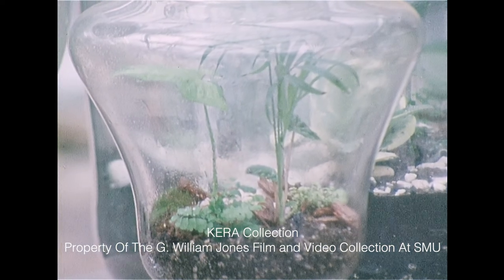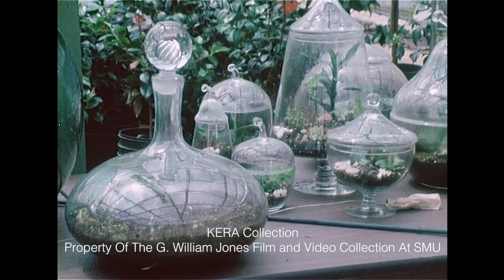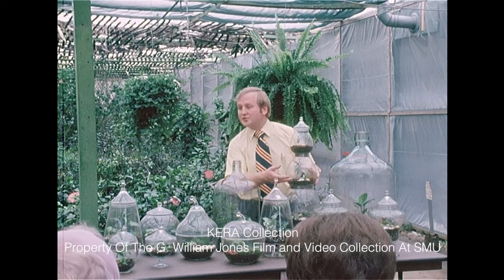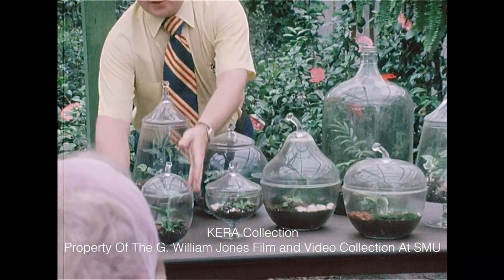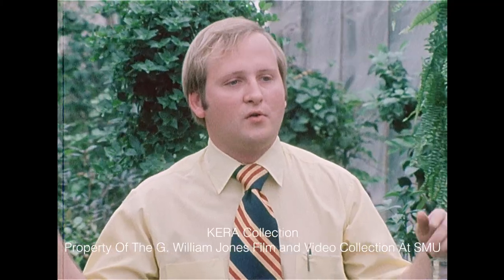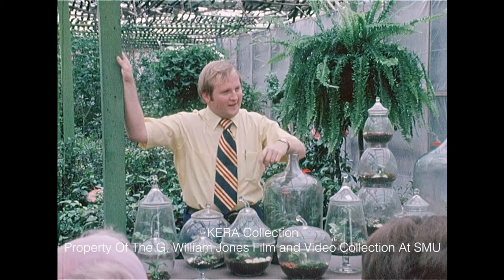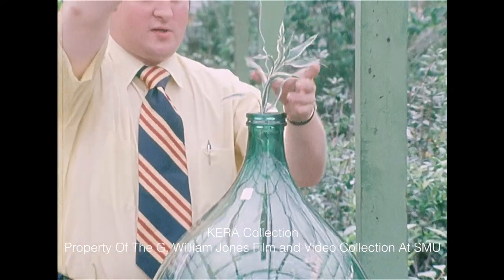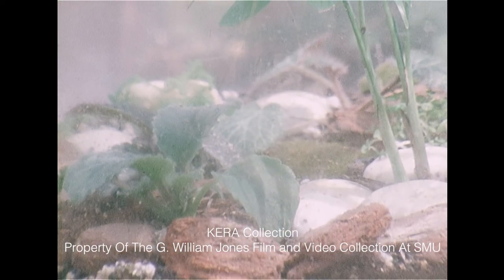A Class On Creating And Maintaining Terrariums - April 1972